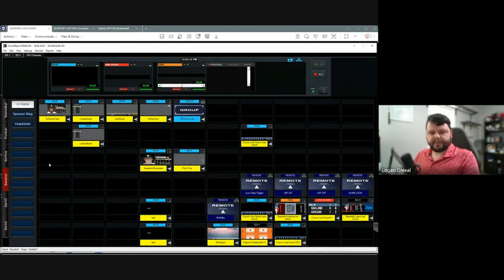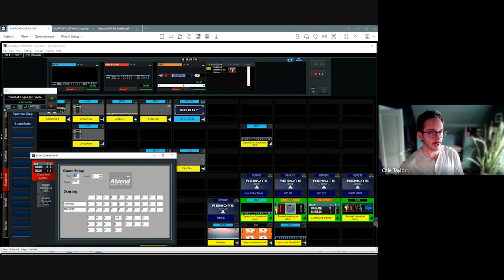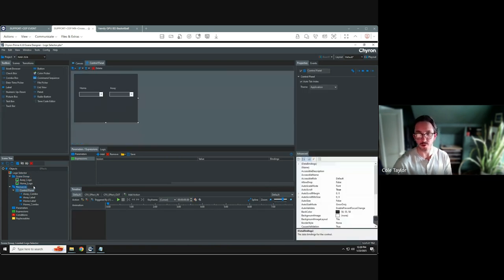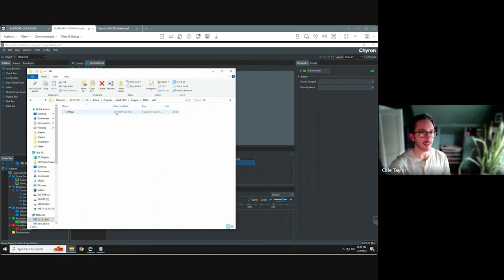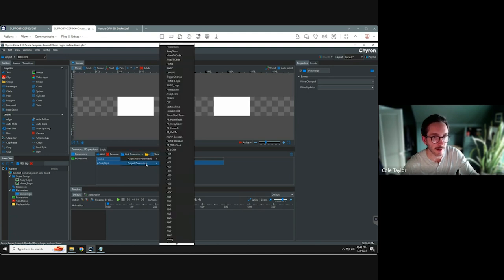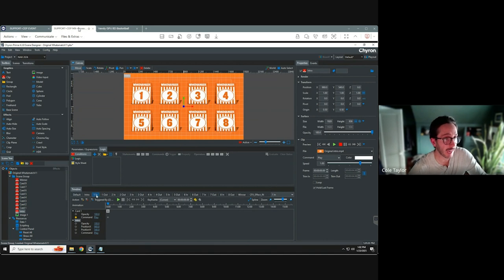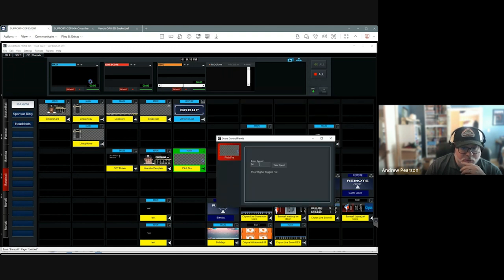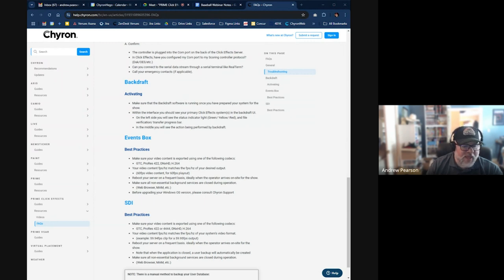PRIME Click Effects Webinar - 2025 Baseball Season Preview - Session 2 - Advanced Tips & Tricks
Welcome the the PRIME Click Effects Webinar to gear you up for the 2025 baseball season. This second session covers some advanced tips and tricks for experienced users to bring to your control room with PRIME Click Effects.

What you’ll gain:
✔️ Advanced techniques to optimize production
✔️ Pro tips for seamless gameday execution
✔️ Interactive Q&A to address your specific challenges

Discover how we can help transform your venue storytelling with PRIME Click Effects!